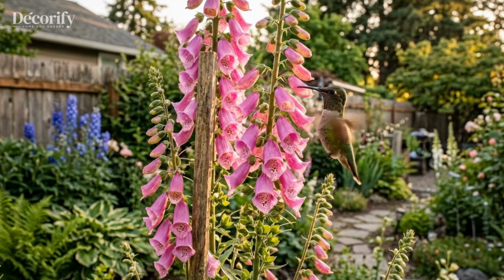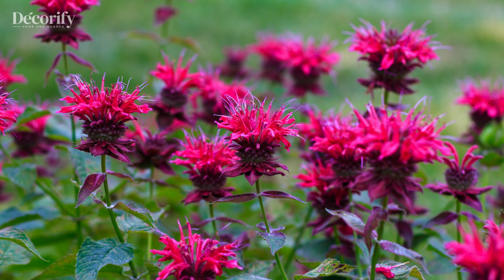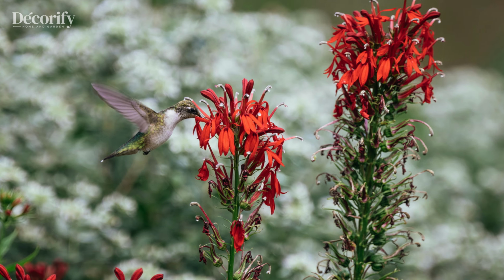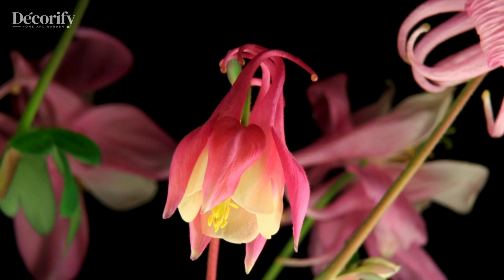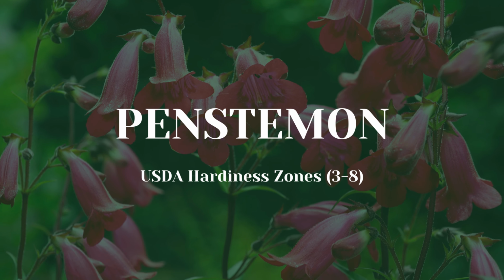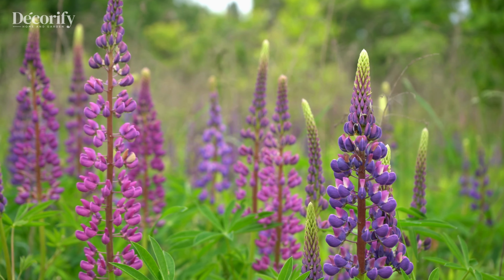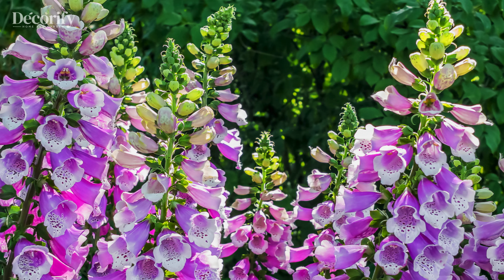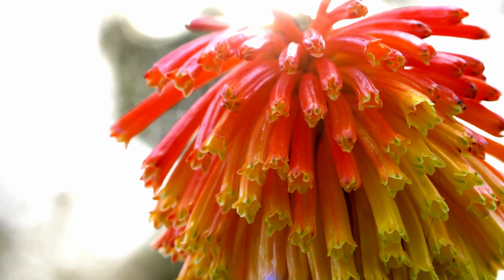10 PERENNIALS THAT BRING HUMMINGBIRDS BACK EVERY YEAR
Want to attract more hummingbirds to your garden naturally? In this video, we share 10 beautiful perennial flowers that return every year and provide the nectar hummingbirds love. From Bee Balm and Cardinal Flower to Penstemon and Red Hot Poker, these easy-to-grow plants will fill your garden with color while creating a welcoming habitat for hummingbirds, butterflies, and other pollinators.